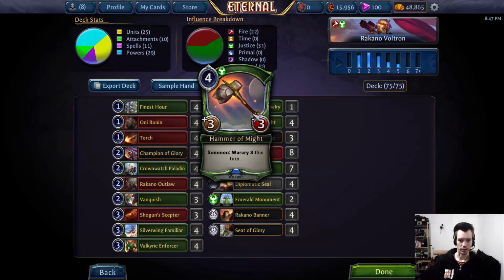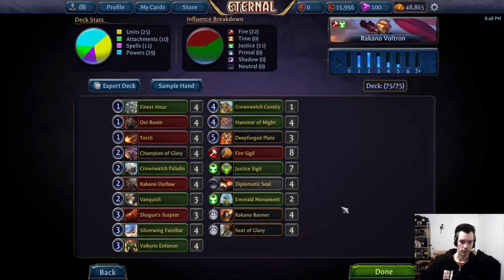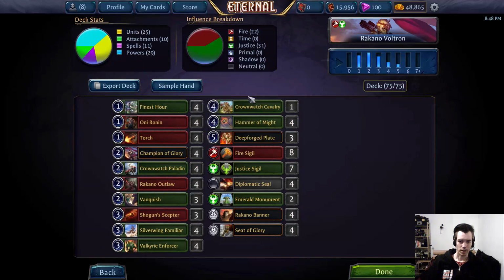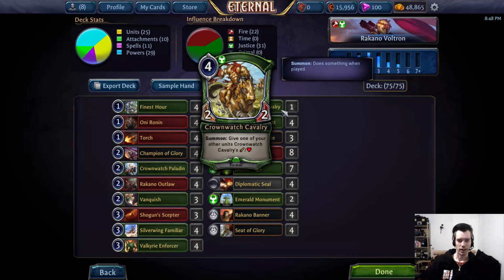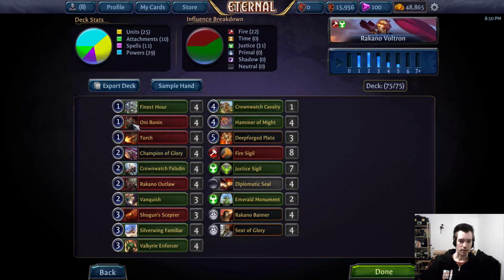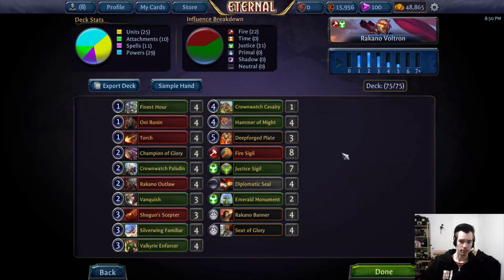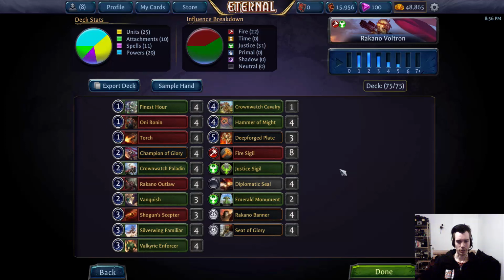Eternal Top Decks - Rakano Aggro v2 aka 'Rakano Voltron' | Deck Tech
In depth deck tech of my updated Rakano Aggro which has recently dropped quite a bunch in popularity in Masters League. I am going over my fien tuned version of Unearthlies new take on the deck and explain basic concepts and card choices and how and why my decklist differs from what you know.

Decklist:
4 Finest Hour (Set1 #130)
4 Oni Ronin (Set1 #13)
4 Torch (Set1 #8)
4 Champion of Glory (Set1 #314)
4 Crownwatch Paladin (Set1 #139)
4 Rakano Outlaw (Set1 #20)
3 Vanquish (Set1 #143)
3 Shogun's Scepter (Set1 #26)
4 Silverwing Familiar (Set1 #152)
4 Valkyrie Enforcer (Set1 #151)
1 Crownwatch Cavalry (Set1 #169)
4 Hammer of Might (Set1 #170)
3 Deepforged Plate (Set1 #317)
8 Fire Sigil (Set1 #1)
7 Justice Sigil (Set1 #126)
4 Diplomatic Seal (Set1 #425)
2 Emerald Monument (Set1 #422)
4 Rakano Banner (Set1 #427)
4 Seat of Glory (Set0 #56)